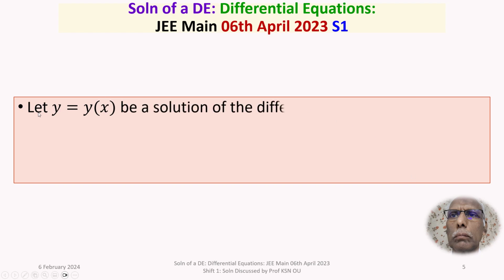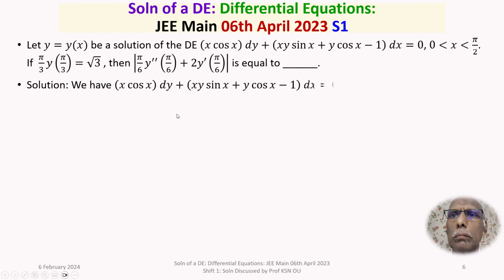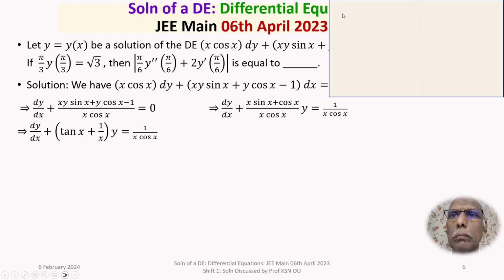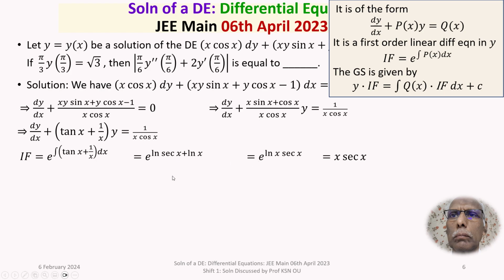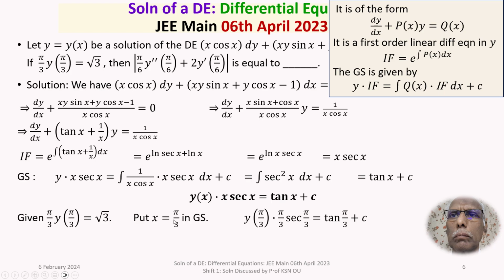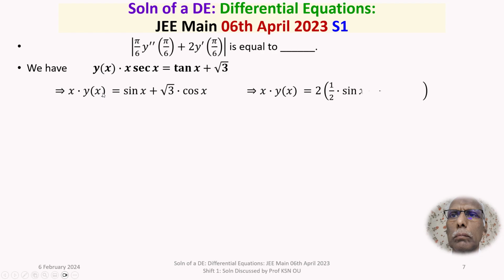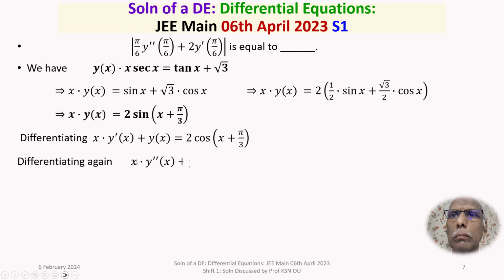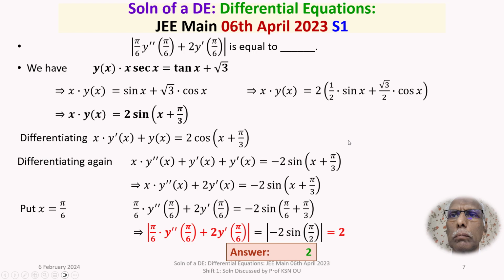Soln of a DE: Differential Equations: JEE Main 06th April 2023 Shift 1: Sol Discussed by Prof KSN OU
The solution of a problem from the section Differential Equations, that appeared in JEE Main held on 06th April 2023 Shift 1, is discussed in detail.
The problem is related to the solution of a given Linear Differential Equation.